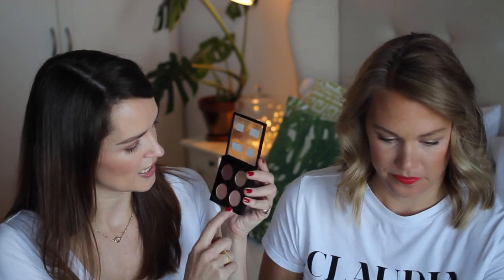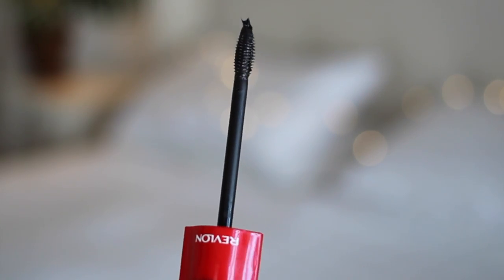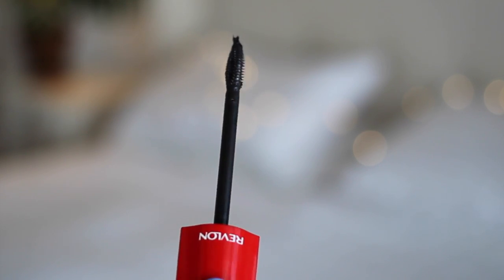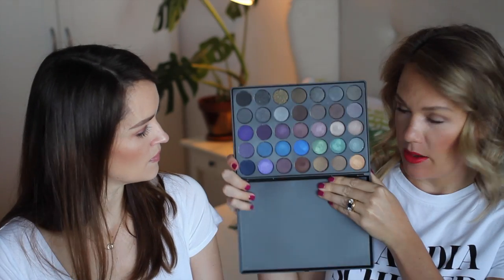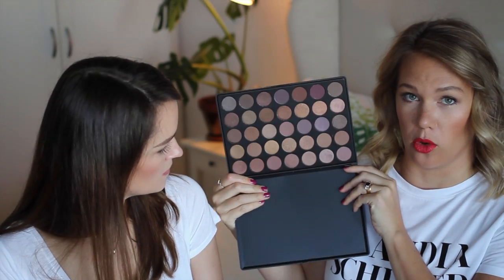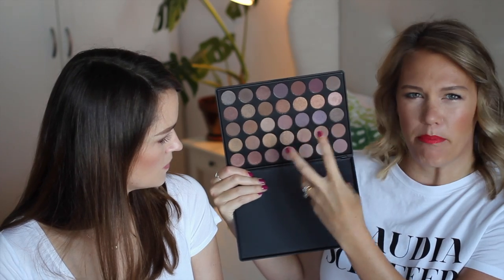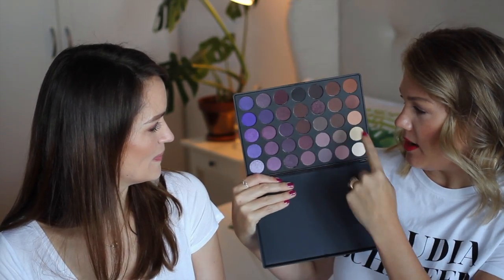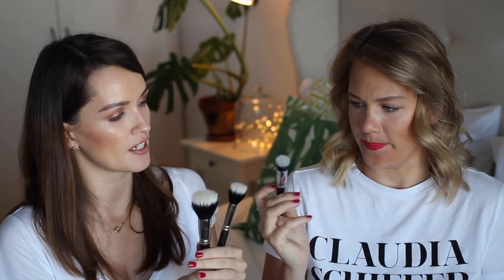February Favourites 2016 | All Dolled Up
The best beauty products from the past month, some gorgeous new skincare and lovely makeup tools.

All products mentioned and links to where you can buy them are listed in the blog post